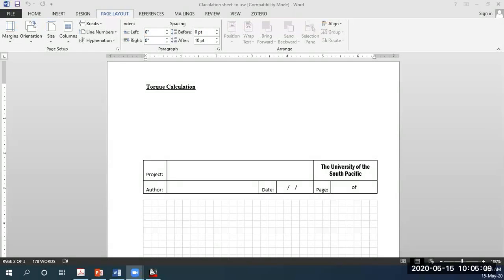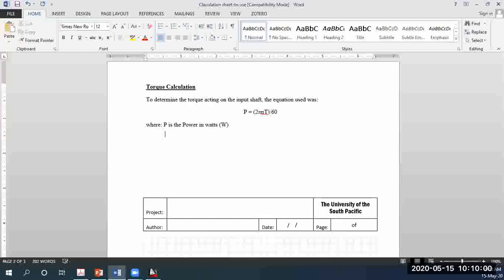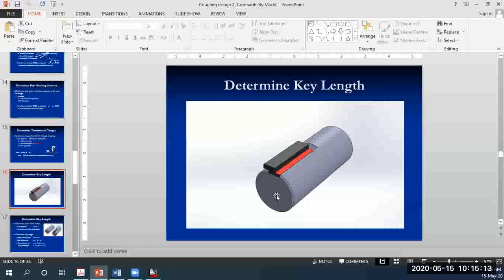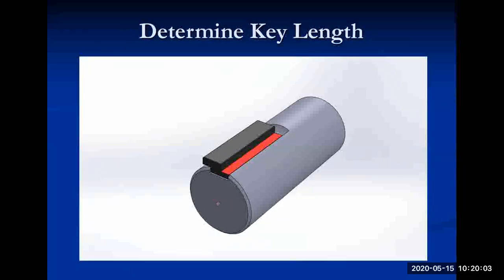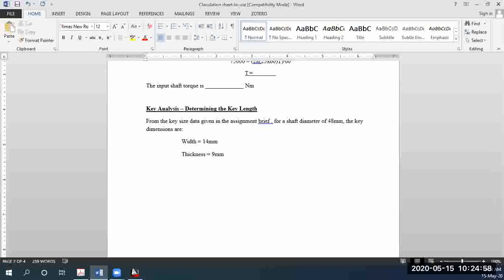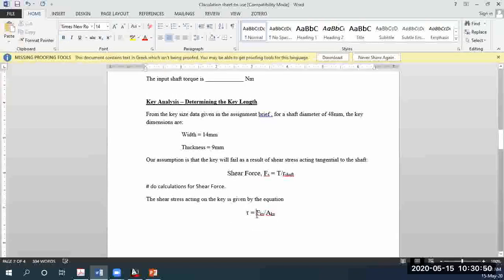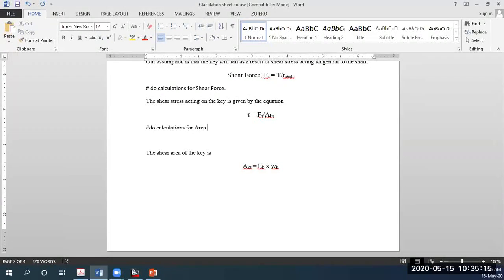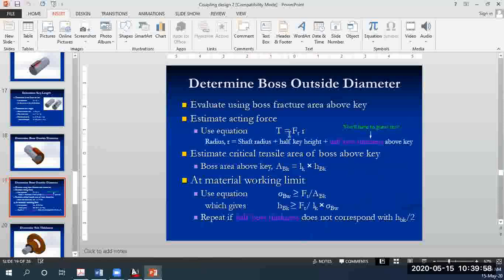MM101 Sem I,2020 - Assignment 2 Part 2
Part 2 of tutorial video discussing MM101 Flange Coupling Design as part of Assignment 2.